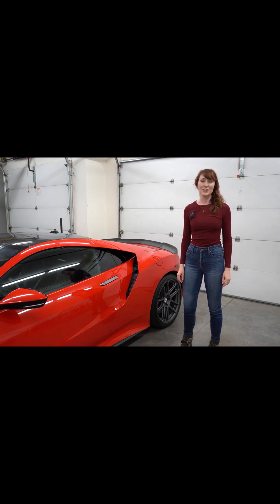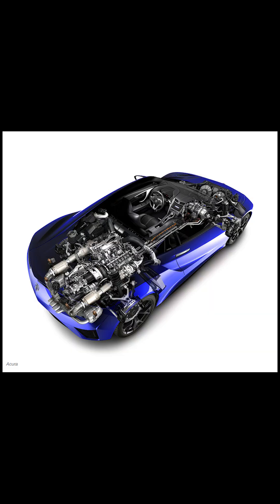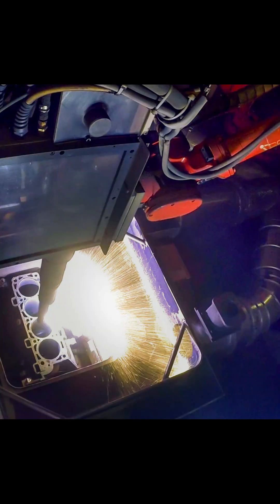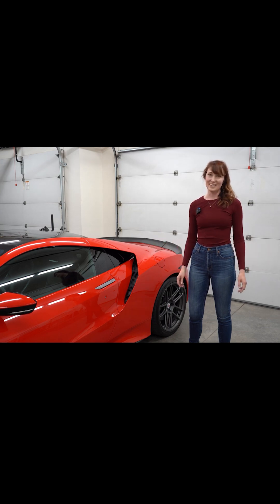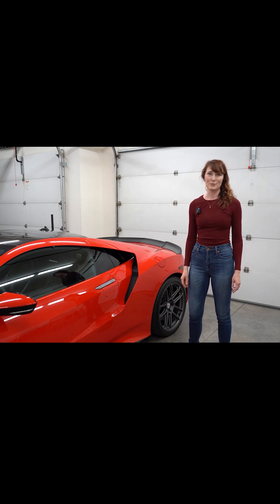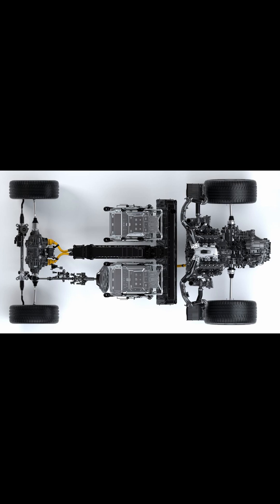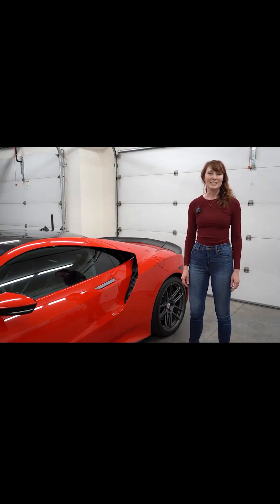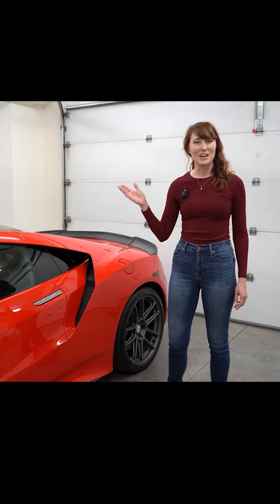The Acura NSX Engine - JNC1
In this video we talk about the new NC1 Acura NSX (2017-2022) engine. The "JNC1" engine is an awesome engine, it won engine of the year and is a engineering marvel.